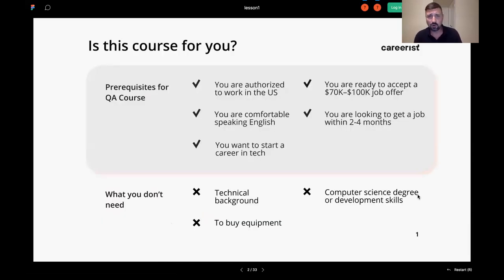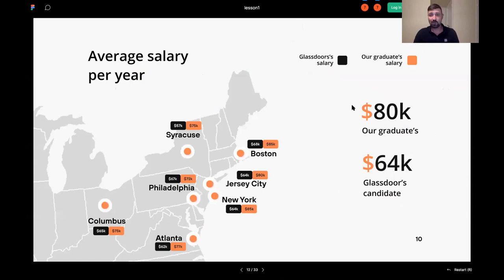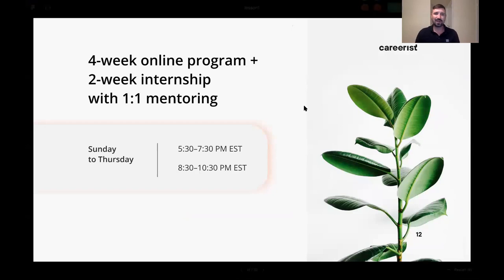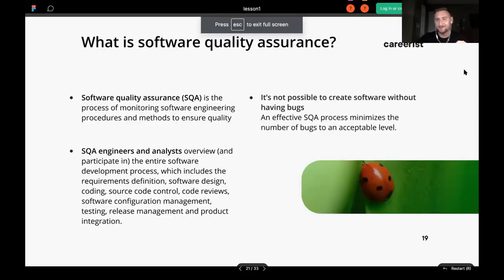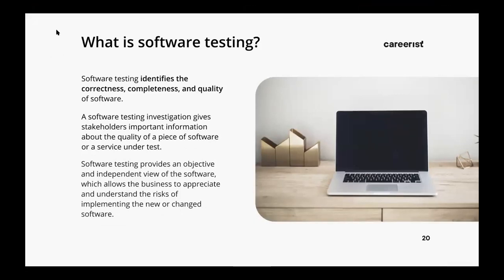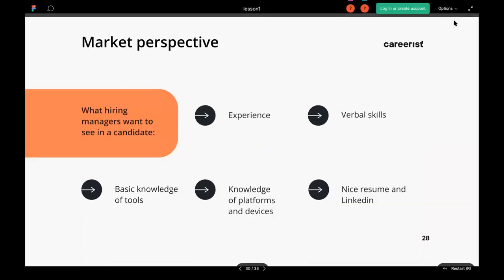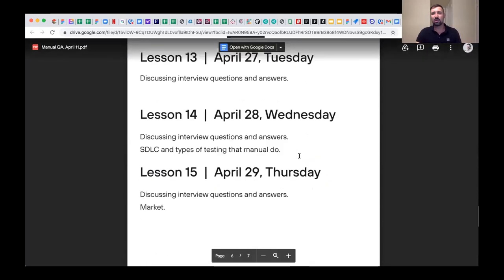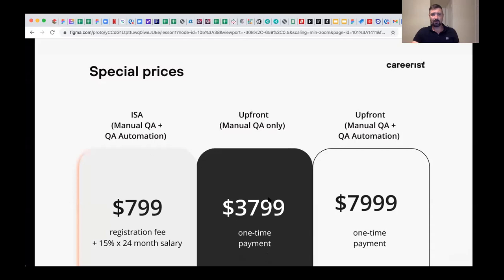Lesson 1 (Apr 11) QA Career & Job Market Overview. Understanding of QA & testing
Career and Job Market Overview.
Understanding of Quality Assurance and testing.
Introduction of teachers.

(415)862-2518